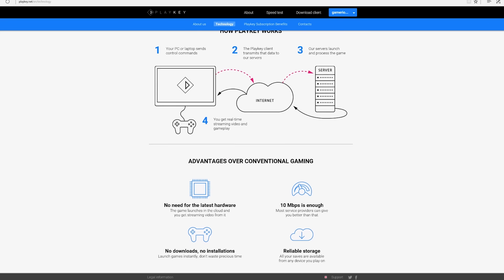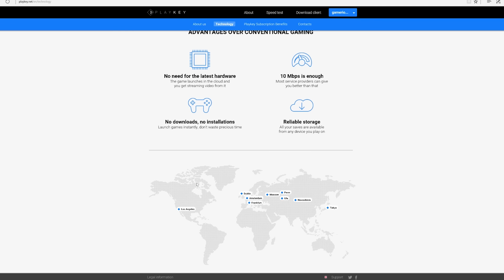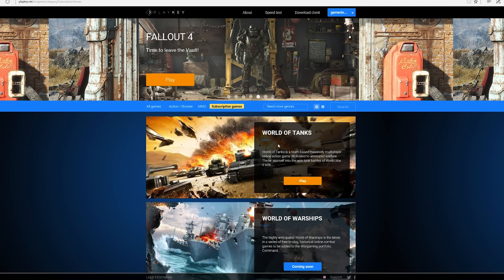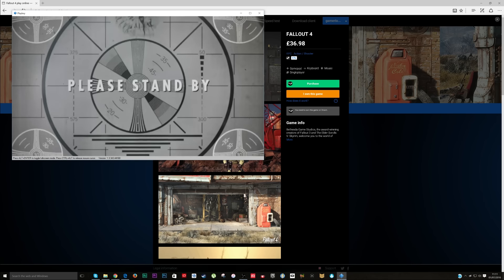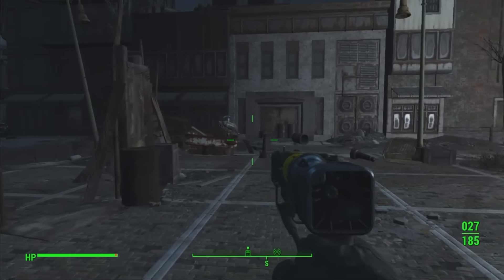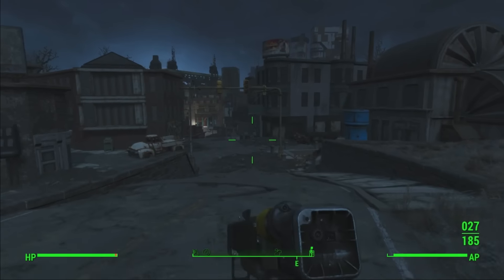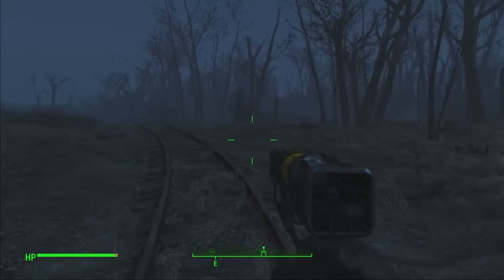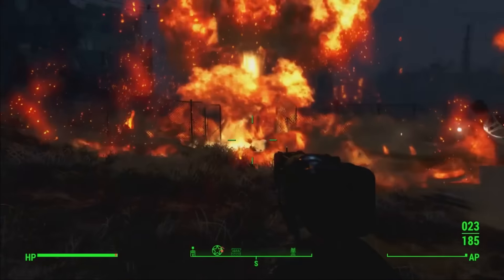THE FUTURE OF PLAYING VIDEO GAMES - Playkey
Today we check out a Video Game Streaming service - Which enables low performance machine to play games like Witcher 3 & Fallout 4